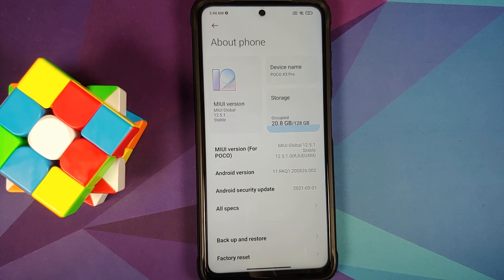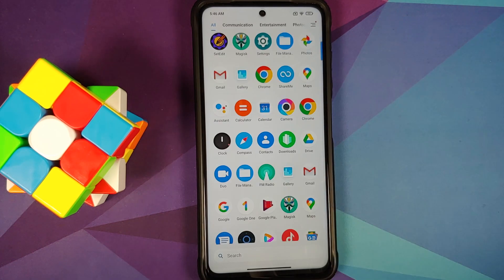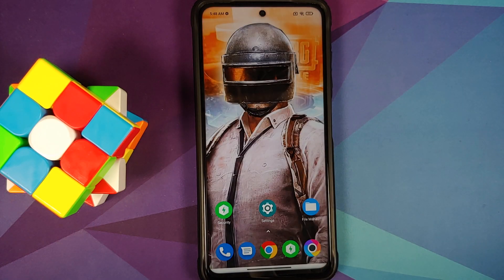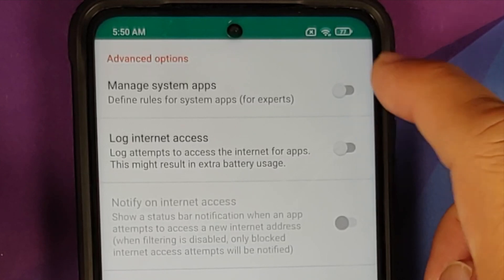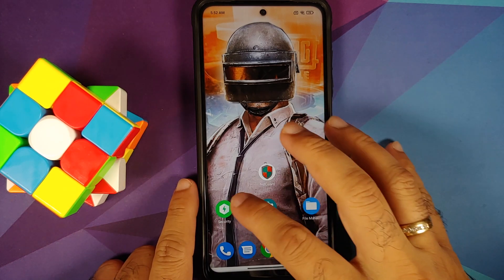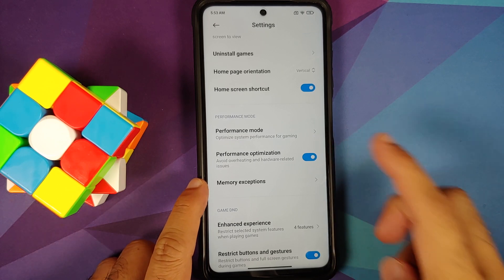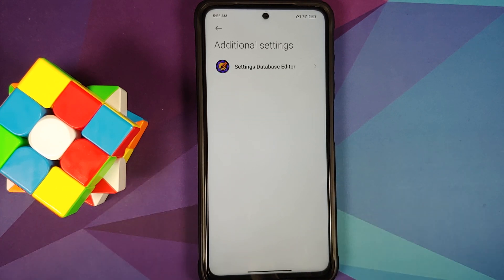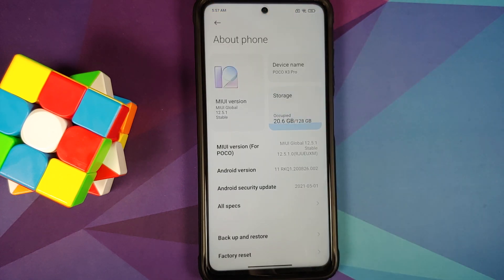Poco X3 Pro | Optimize Miui | BEST Gaming Settings | Tips & Tricks | Without Root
Do you want to learn the tips and tricks on how to optimize Miui for Best Gaming Experience on the Poco X3 Pro without having to root your device? In this detailed video tutorial we will show you the tips and tricks on how to optimize Miui for Best Gaming Experience on the Poco X3 Pro without having to root your device.

**Poco X3 Pro Best Miui Gaming Settings Tips & Tricks**